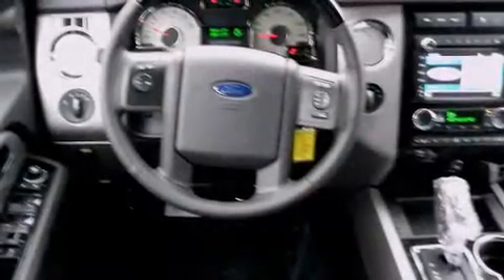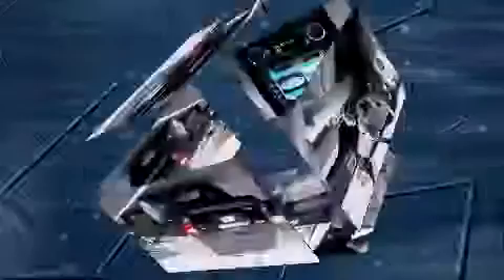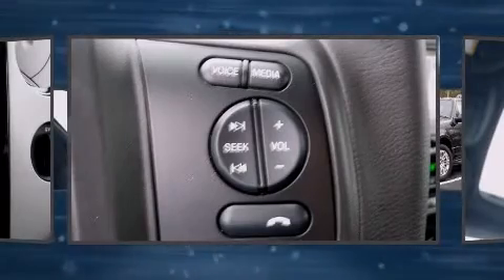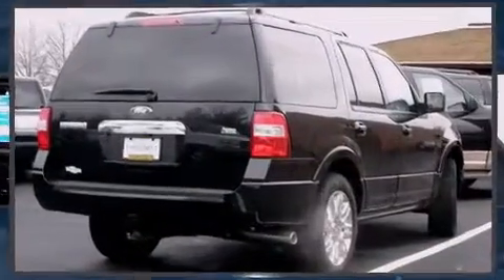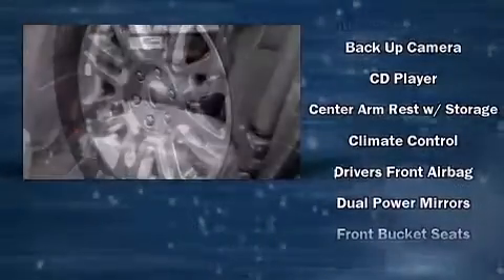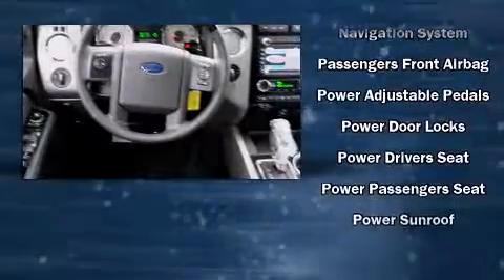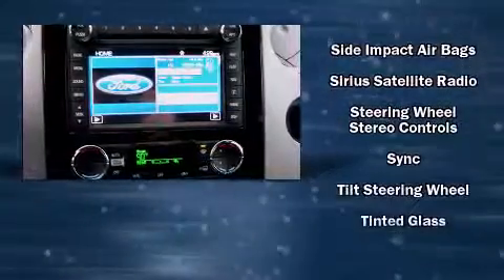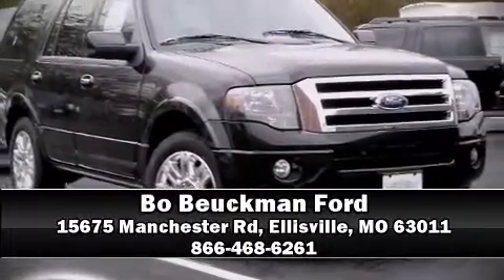2011 Ford Expedition Limited 4X4 in Ellisville, MO 63011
You can expect a lot from the 2011 Ford Expedition. Under the hood you'll find an 8 cylinder engine with more than 300 horsepower, providing a smooth and predictable driving experience. Four wheel drive allows you to go places you've only imagined. A wealth of standard features means that you no longer have to sacrifice. Like power windows, mirrors, and seats, power trunk closing assist, front and rear reading lights, a built-in garage door transmitter, an automatic dimming rear-view mirror, a power rear cargo door, a roof rack, and remote keyless entry. Features such as automatic climate control and leather upholstery prove that economical transportation does not need to be sparsely equipped. The memory system includes pedal position, allowing multiple drivers to find their preferred driving positions easily. Back seat passengers will appreciate the rear audio controls, allowing them to make easy adjustments to the stereo system. Rear passengers enjoy the seat heating functionality, keeping them warm during the winter months. Third row seats provide an even greater maximum passenger capacity. Premium sound drives 7 speakers, providing you and your passengers a sensational audio experience. Ford ensures the safety and security of its passengers with equipment such as: head curtain airbags, front SIDE impact airbags, traction control, brake assist, a security system, and 4 wheel disc brakes with ABS. For added security, dynamic Stability Control supplements the drivetrain. We have a skilled and knowledgable sales staff with many years of experience satisfying our customers needs. We'd be happy to answer any questions that you may have. Come on in and take a test drive!